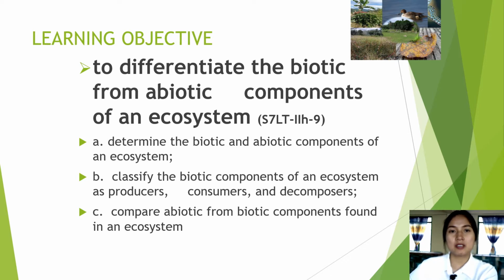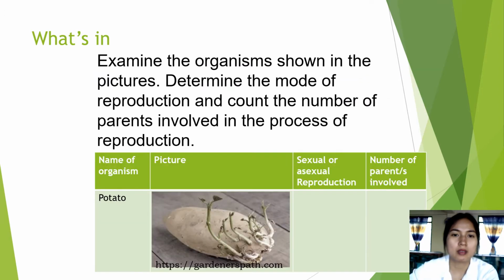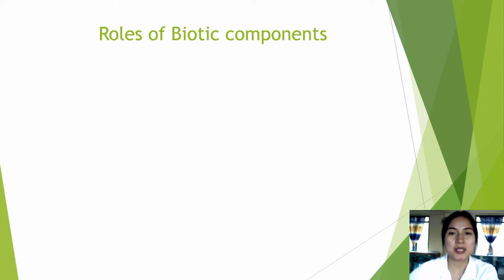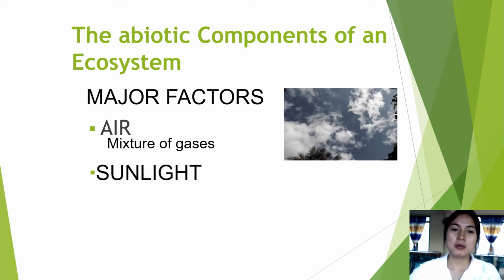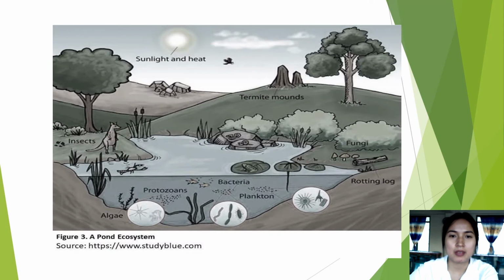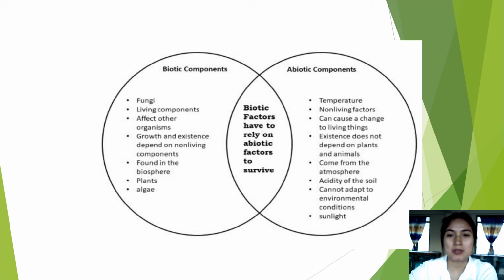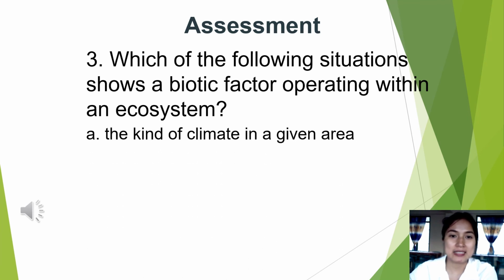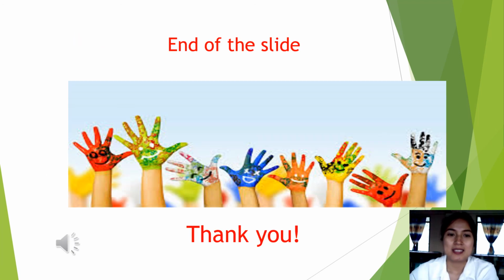BIOTIC AND ABIOTIC COMPONENTS OF AN ECOSYSTEM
Science 7- week 6